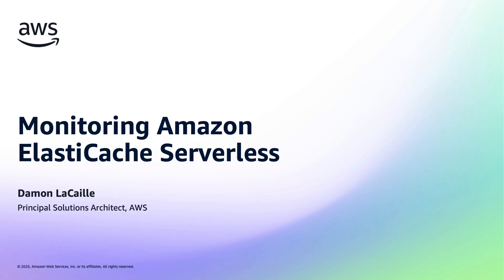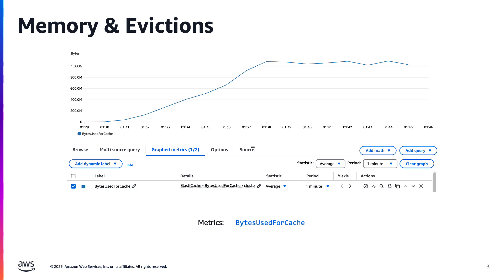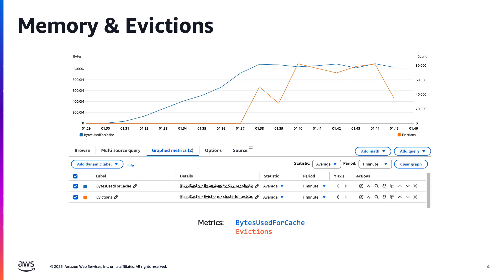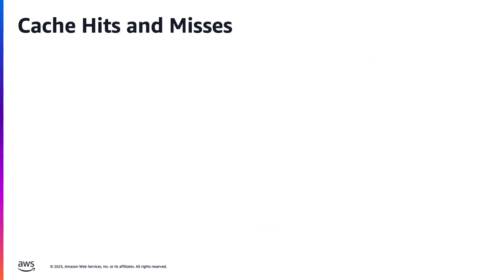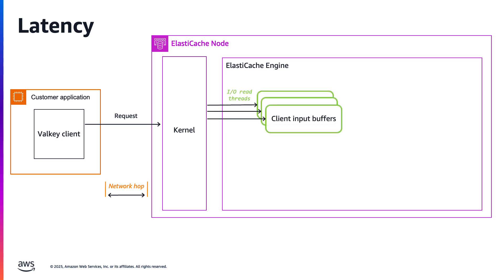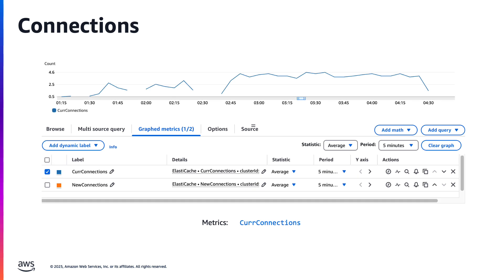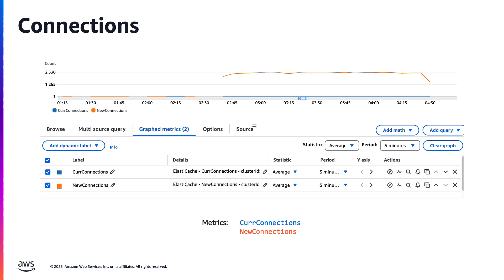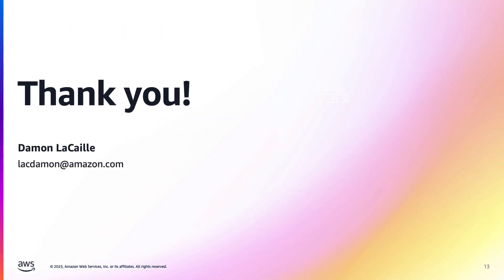Monitoring Amazon ElastiCache Serverless | Amazon Web Services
Learn how to monitor the health and performance of your Amazon ElastiCache Serverless cache.

Why AWS?